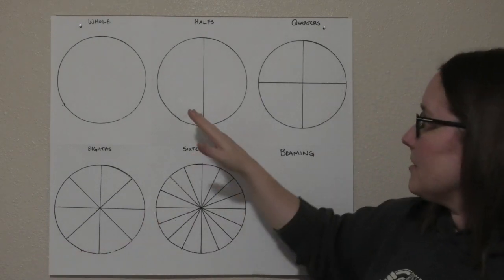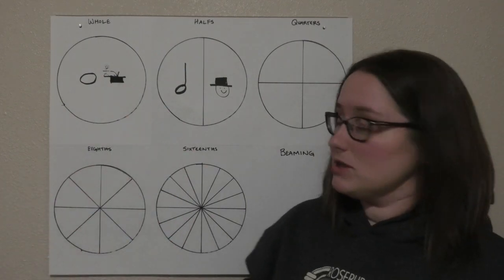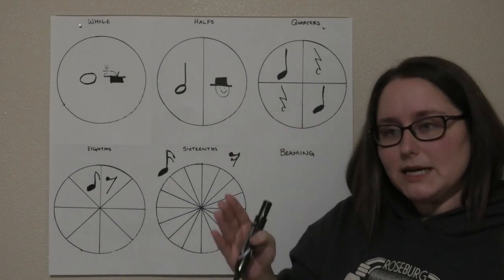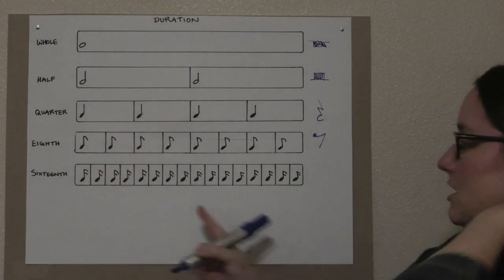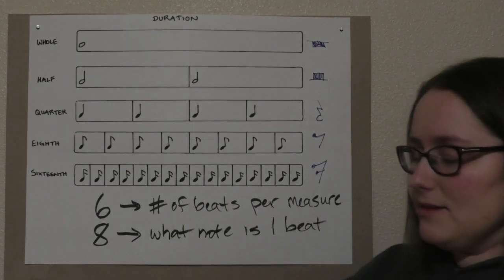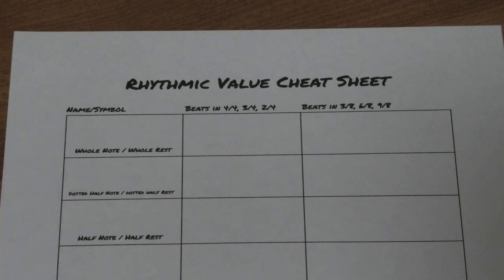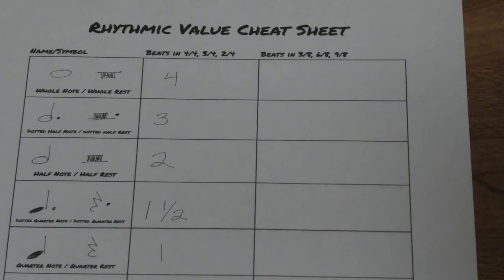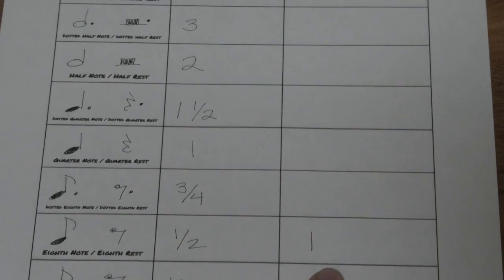Music Fundamentals: Duration, Rhythmic Values